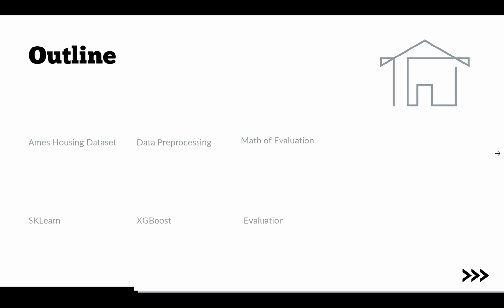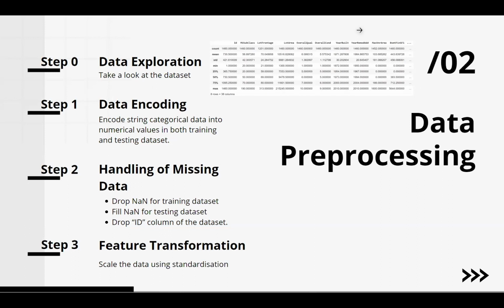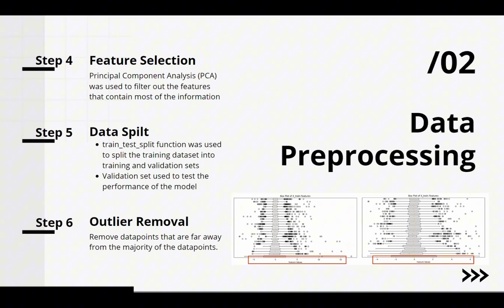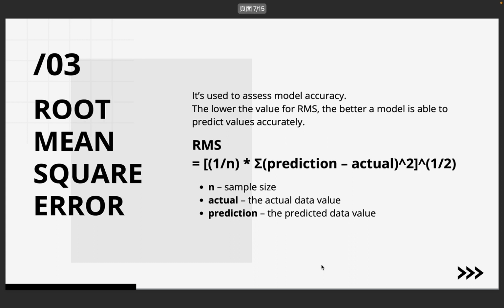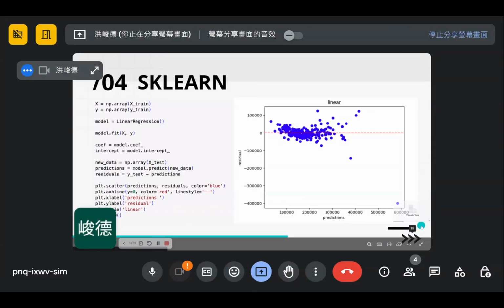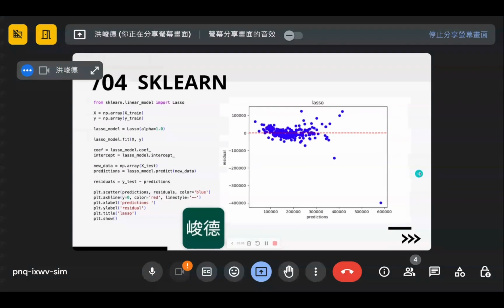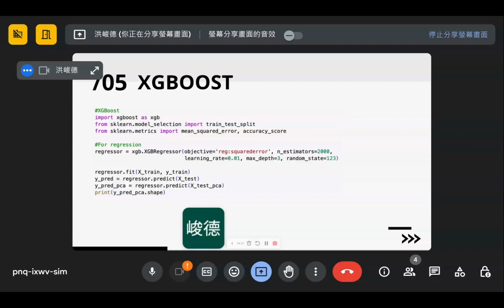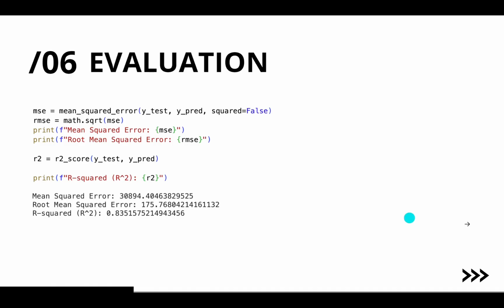PDS Challenge II -- Group 31